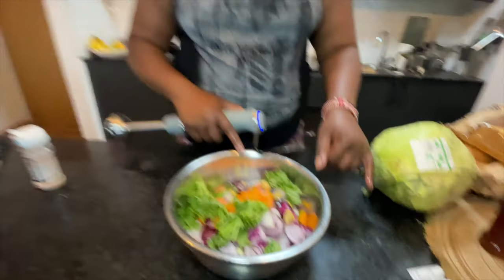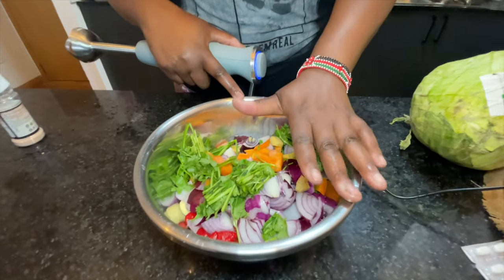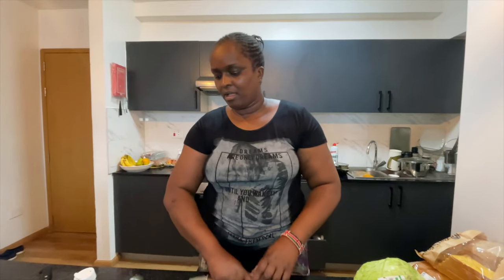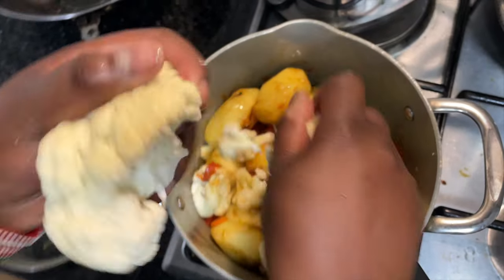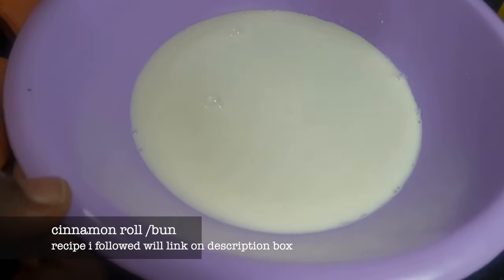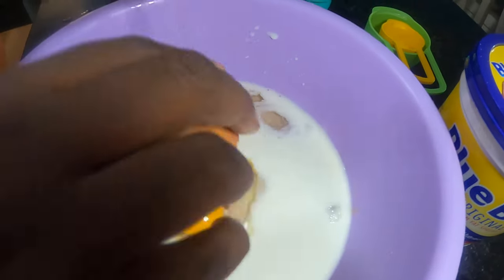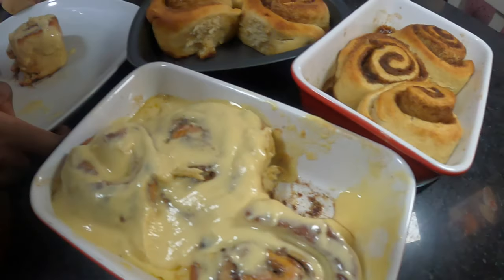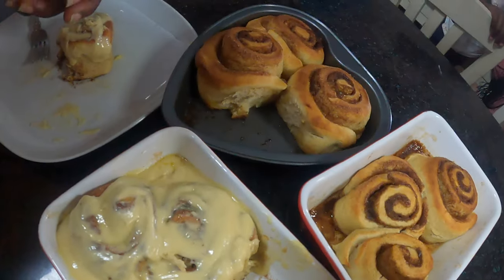What I eat in a week at my mom’s house in Kenya cooking from scratch with my sisters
What I eat in a week at my NONNA's house in ITALY 🐟

Cinnamon recipe
Ingredients:
For the dough:
1 cup warm milk
2 eggs
1/3 cup melted buter
4 cups bread flour
1/2 cup white sugar
Rapid rise yeast pack or 2.5 teaspoons yeast
*You can use a hand mixer, stand mixer, or a bread machine on dough setting to make the dough.
Set the dough aside for 30 minutes in a covered bowl at room temperature.
Sprinkle for cinnamon rolls:
1 cup brown sugar
2 tablespoon cinnamon
1/2 cup softened butter to spread on dough before sprinkling brown sugar and cinnamon mixture.
Bake cinnamon rolls for 15 minutes at 400F/200C.
Cream Cheese Frosting Recipe:
2 8oz. cream cheese
1/2 cup softened butter
1.5 cup powdered sugar (more if you prefer sweet over the cream cheese flavor)
1 teaspoon vanilla extract

ABOUT
Hey there! My name is Kemunto (Plus size Kenyan Woman)and I am a global plussize content creator youtuber/vlogger. I make lifestyle travel videos -fashion videos,comedy cooking kenyan vlogs (nairobi vlogs) showing you a bit of kenya and what it is like to live in kenya. My channel is focused to help visually celebrate the richness, diversity & beauty of Africa. My main aim is  to grow the authentic African story  through my experiences that i share in my videos.I love traveling alot but you know traveling is not cheap that's why your donations &partnerships are highly appreacited.Beauty, Fashion, Lifestyle! Everything from Morning Routine, Get Ready with Me, and Fashion videos!Currently also I am on the road to lose weight & lead a healthier lifestyle ,I have documented each day workout videos, healthy food recipes.I am in no way a fitness guru just showing you if i can do this exercises you can too

 Africa As seen by African.

FREQUENTLY ASKED QUESTIONS:
Editing MacBook Pro external hard drive for storage you can shop my FILMING EQUIPMENTS I USE

[chapters]
0:00 intro
0:33 day one (tuesday)
3:54 day two (wednesday)
6:48 day three (thursday)
10:24 day four (friday)
12:46 day five (saturday)
15:07 day six (sunday)
17:44 day seven (monday)